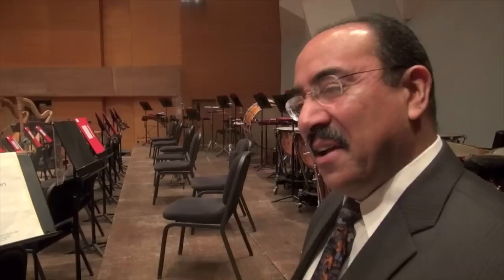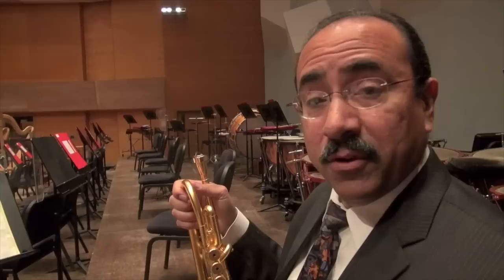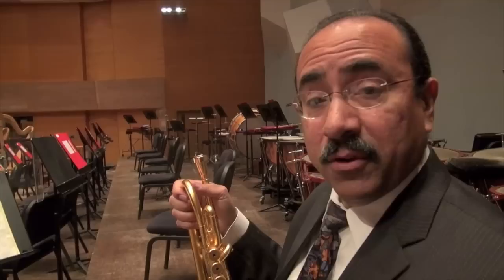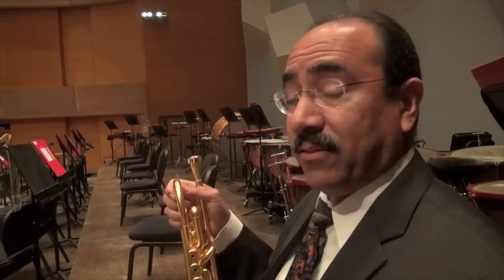MANNY LAUREANO PLAYING PRANA XLT STC C TRUMPET